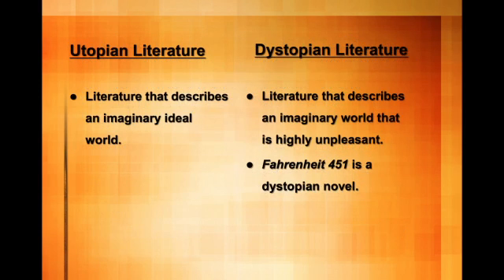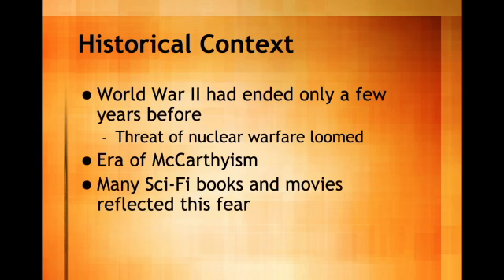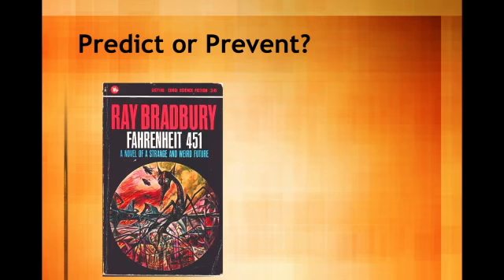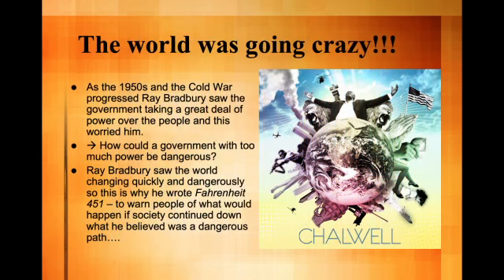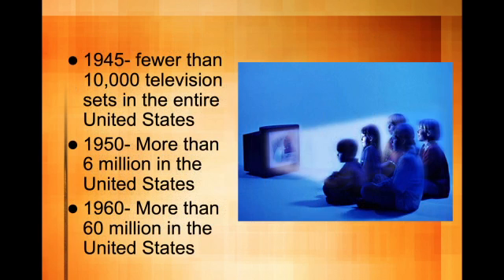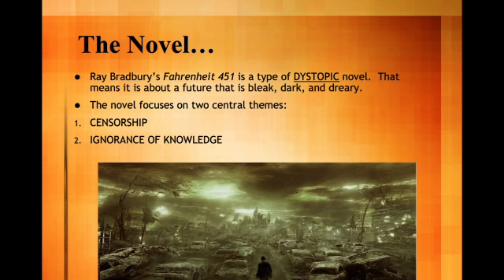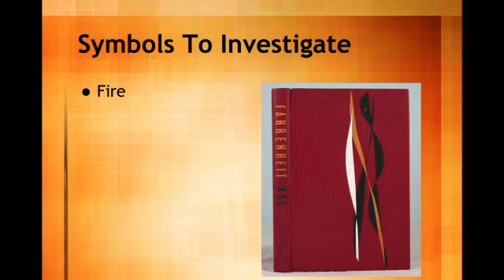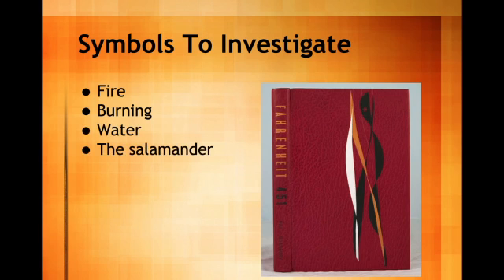Fahrenheit 451 Explained: A Lesson on Summary, Setting, Characters, Themes and Author Ray Bradbury